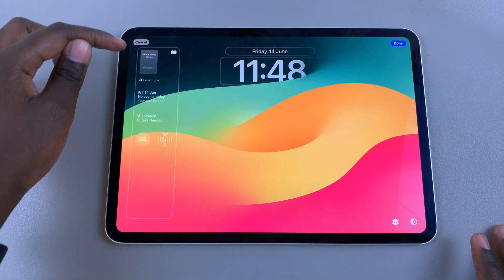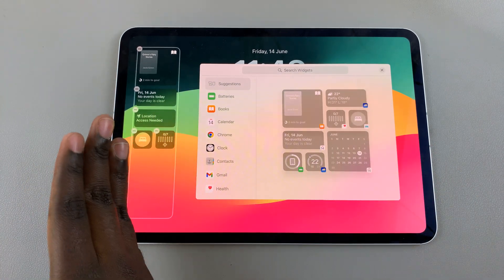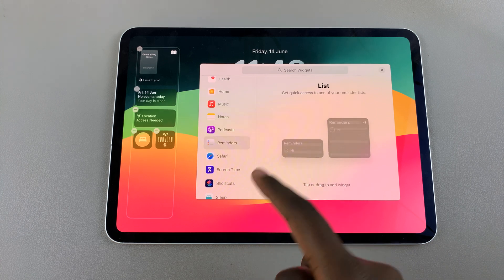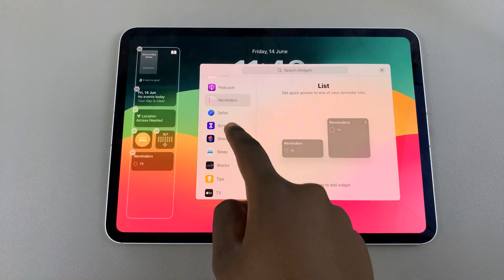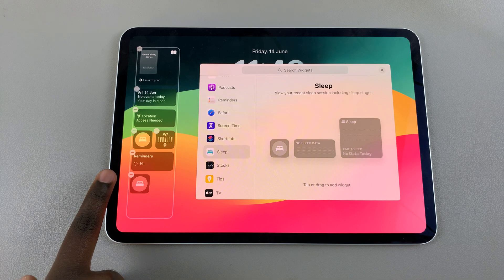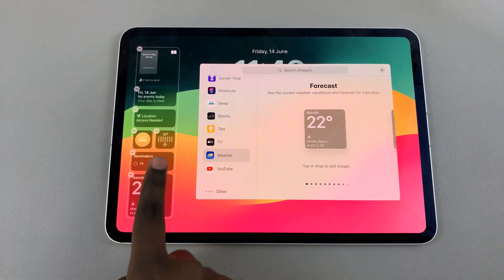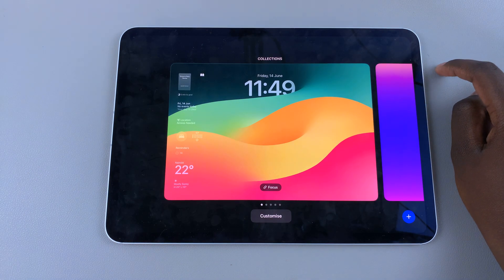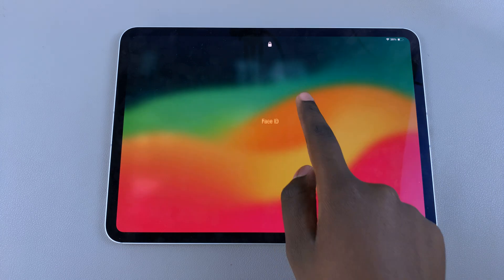iOS 18: How To Add & Remove Widgets On Lock Screen On iPad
Learn How To Add & Remove Widgets On Lock Screen On iOS 18 iPad.

With the latest iOS 18 update, Apple has introduced exciting new features and enhancements, including more customization options for the Lock Screen on iPad. One of the standout features is the ability to add and remove widgets directly from the Lock Screen, giving users greater control over their device's interface.

If you're eager to explore these new capabilities, here’s a tutorial guide on how to manage widgets on your iPad's Lock Screen.

How To Add & Remove Widgets On Lock Screen On iOS 18 iPad

1: Begin by pressing the side button or lifting your iPad to wake it up and access the lock screen. Then, long press on the lock screen to access the Lock Screen editor. From here, tap on "Customise."

2: Following this, opt for the "Lock Screen" option and you'll see the lock screen widget. At this point, tap on the widget section, and a pop-up menu will appear showing you the available widgets that you can add.

From here, scroll through the left-side menu and select the widget you'd like. Then, choose the widget design you'd prefer and tap on it to add it to the lock screen. Alternatively, you can drag and drop to the desired location.

3: However, if you'd like to remove the widgets you no longer need, find the widget and tap on the minus (-) icon next to it. Once you've made the necessary changes, tap on "Done" to save the changes.

Apple iPad Pro 13-Inch (M4):

Apple iPad Pro 11-Inch (M4):

Cell Phone Tripod Adapter